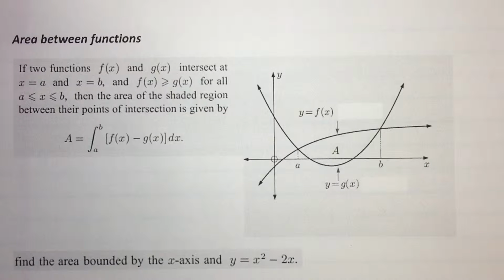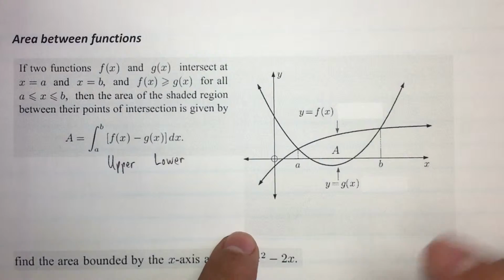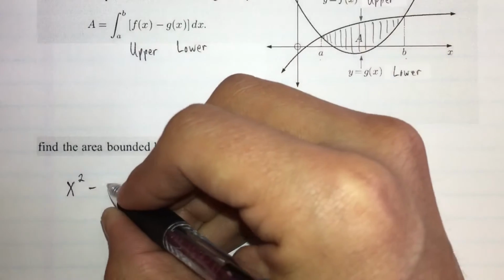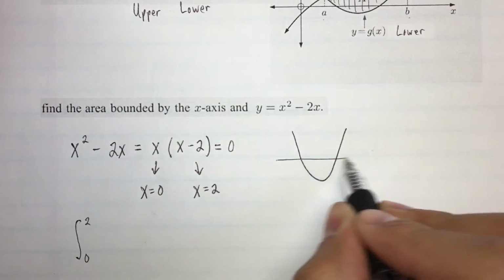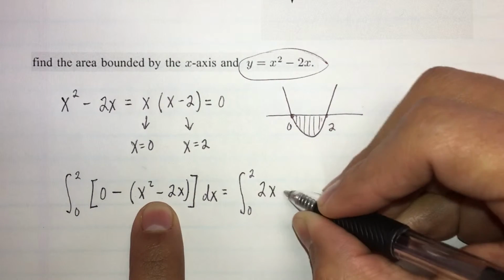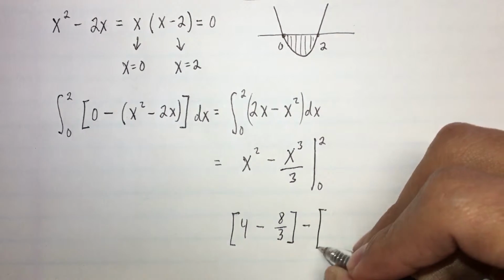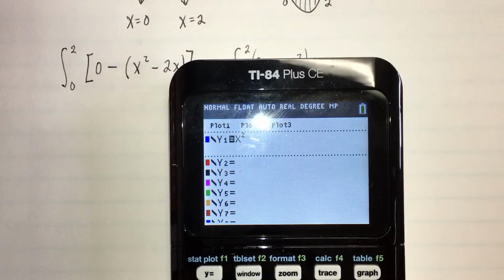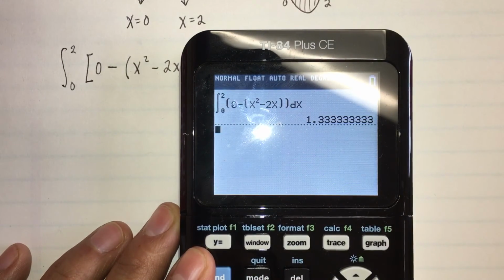Calculus: Area between functions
Area between functions, definite integral, calculus